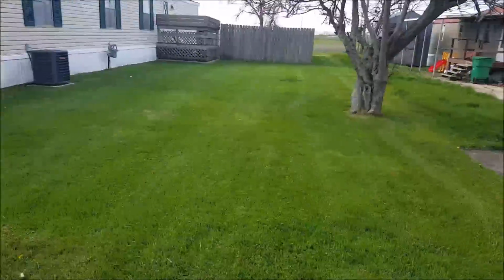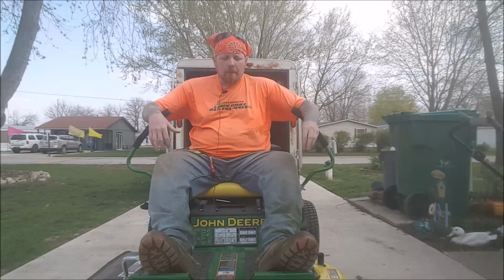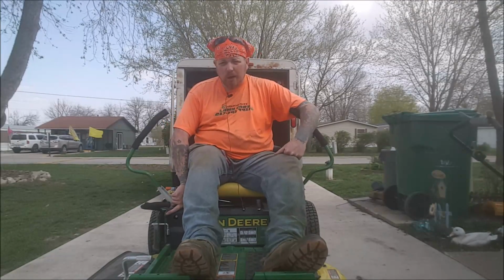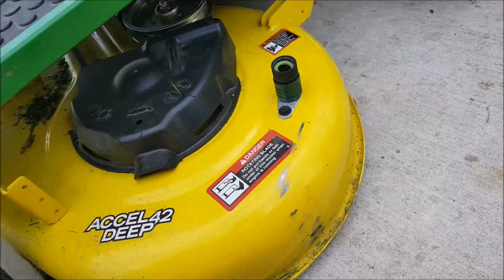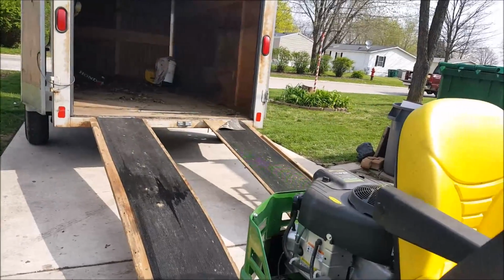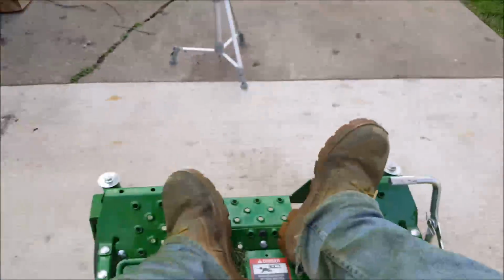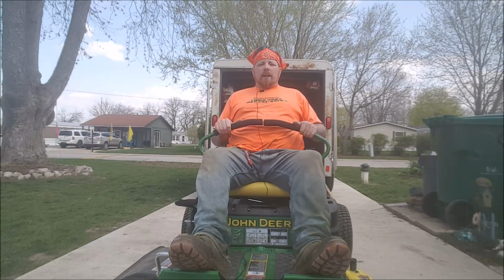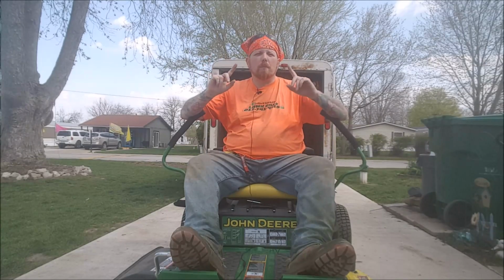JOHN DEERE Z345R ZERO TURN RESIDENTIAL MOWER REVIEW | Lawntrepreneur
42 in 22 HP Dual Hydrostatic Gas Zero Turn John Deere Model # BG20965

Z345R
Residential ZTrak™ Mower with 42-in. Deck
22 hp (16.4 kW)* full-pressure engine
42-in. Accel Deep™ Mower Deck
7.0 mph mowing speed